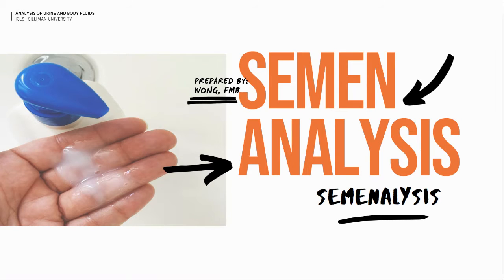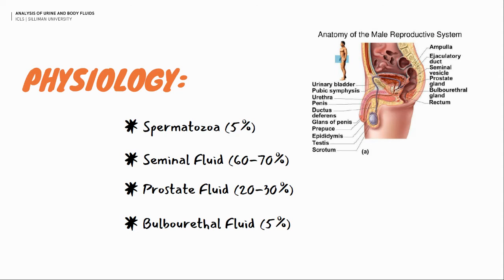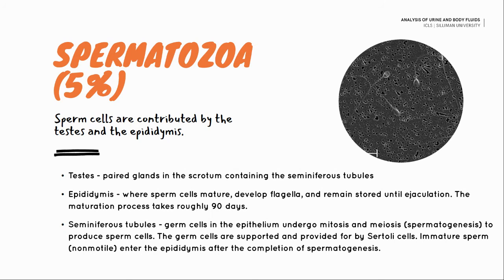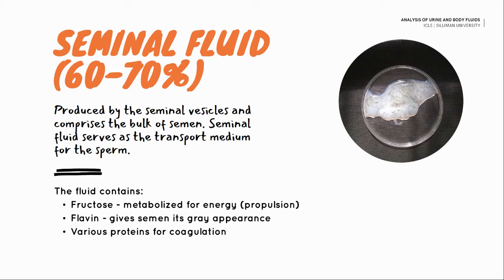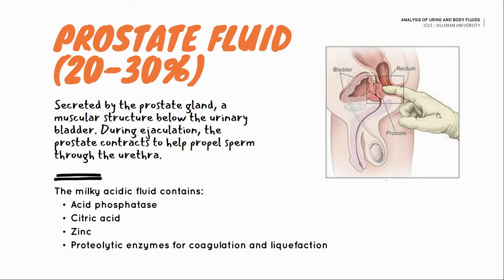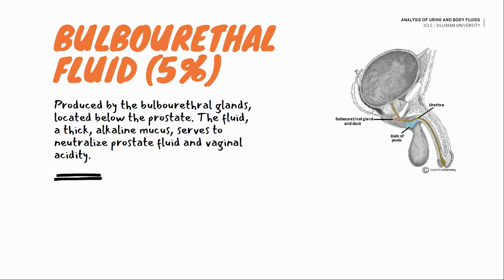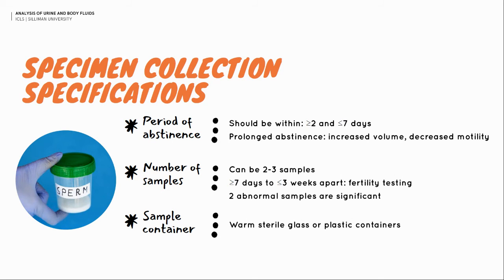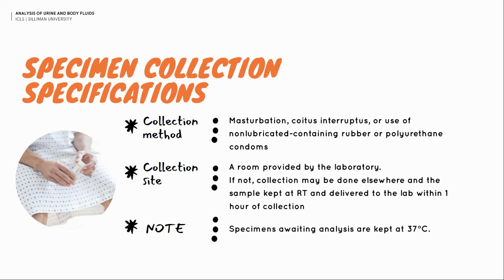MT 35 | Semen Analysis (Part 1)